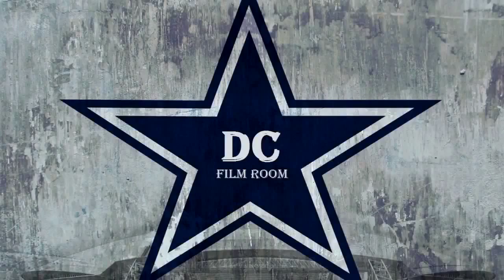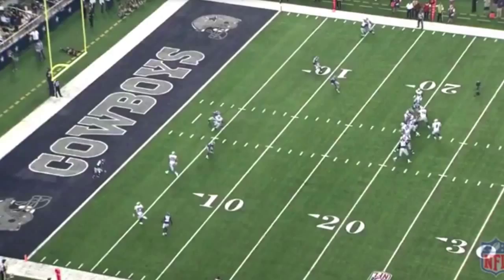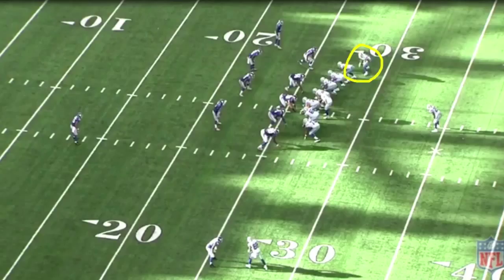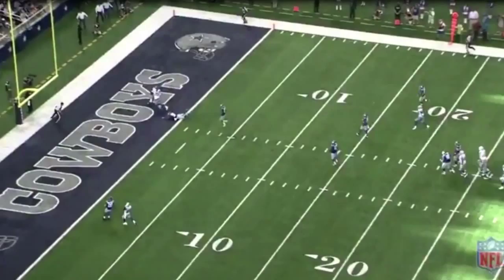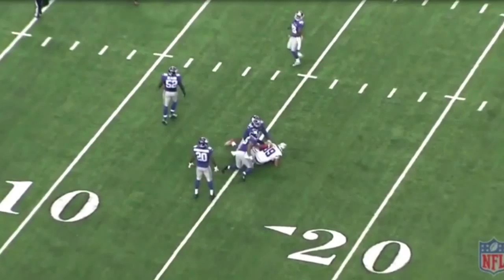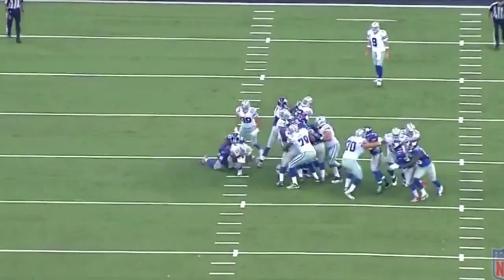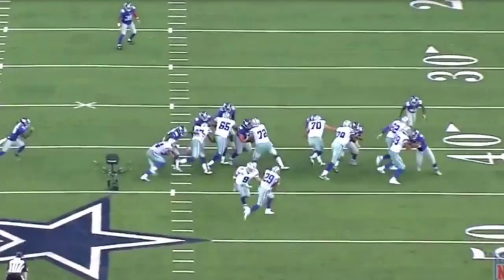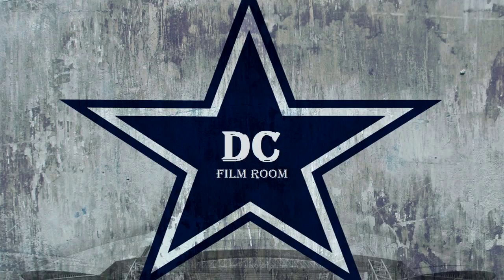WEEL 7 - Gavin Escobar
Gavin Escobar #89 TE

I used the "All-22" aka Coach's Film from NFL Game Rewind.